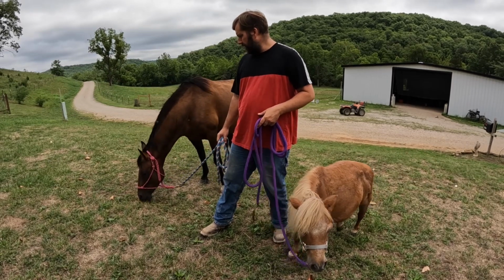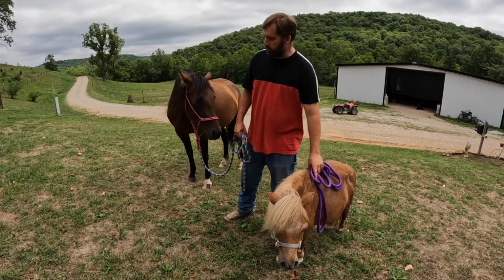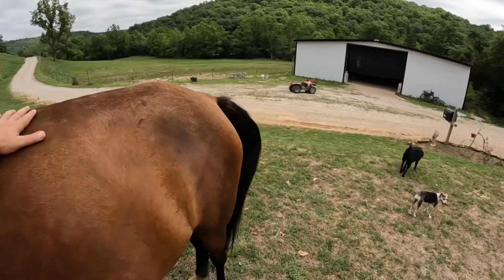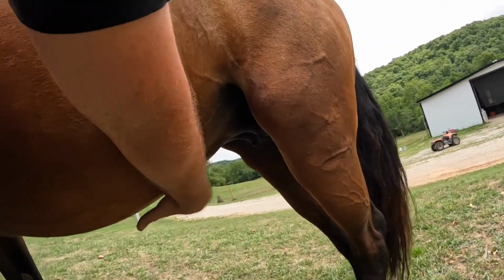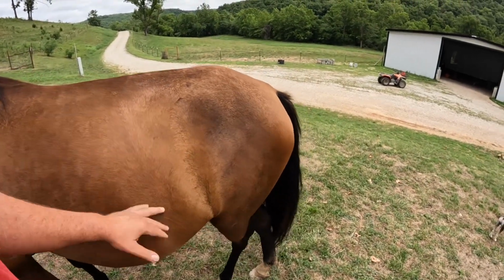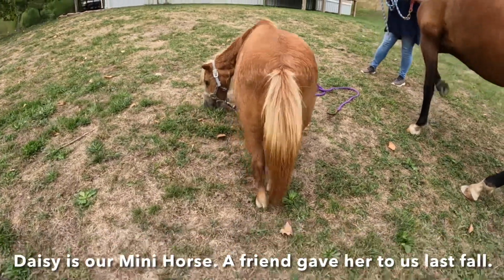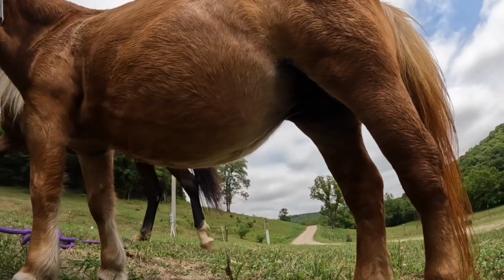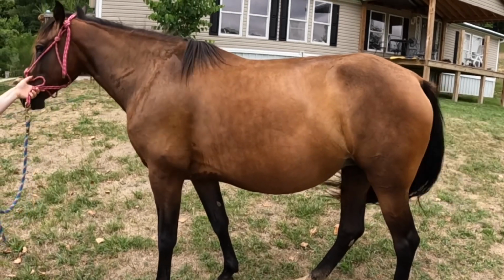Why We Don't Allow Our Pregnant Horses On Pasture - FESCUE TOXICITY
A really quick update! Tootsy is our next MFT to foal, and possibly Daisy. We take both mares off pasture to keep them from eating a grass called fescue that can cause harm to the mare and foal.